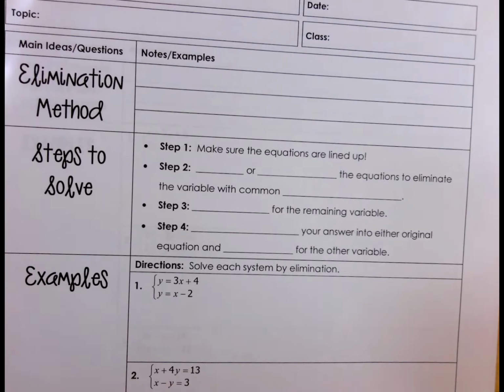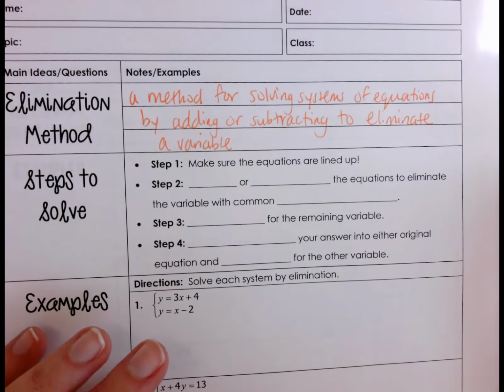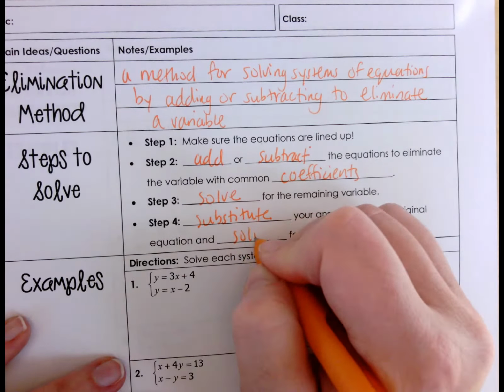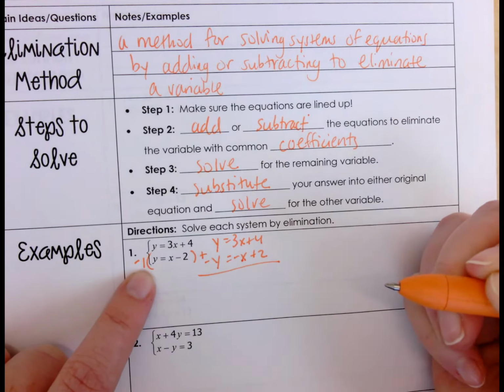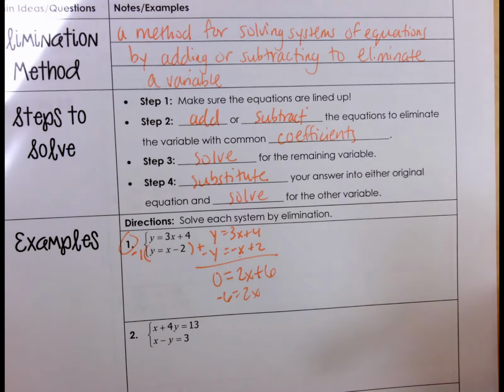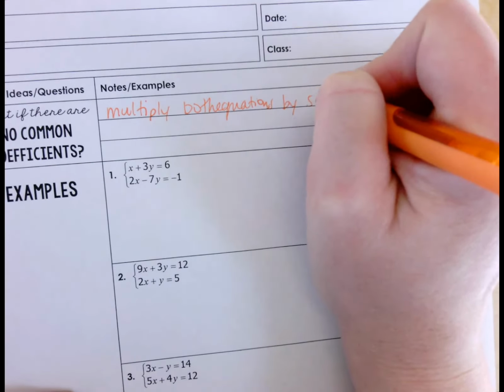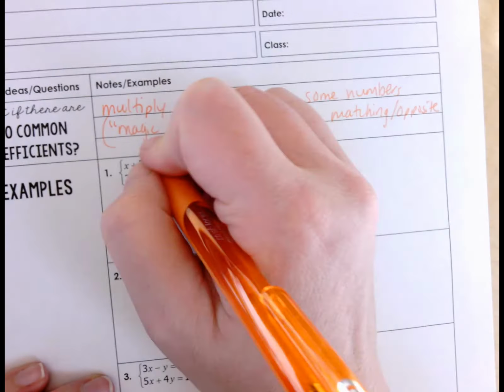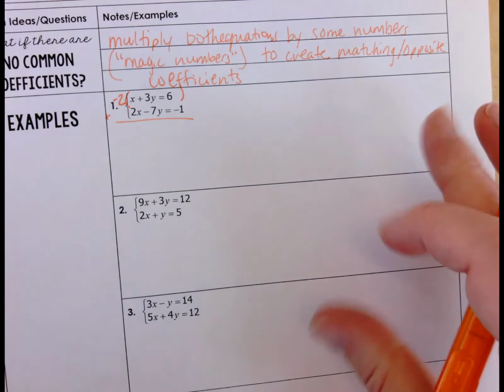Systems of Equations Elimination 3